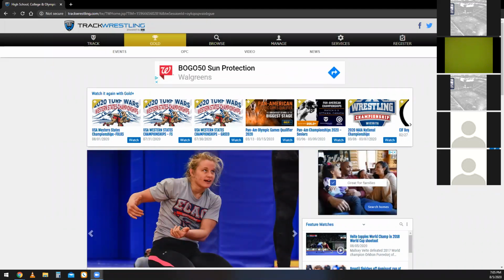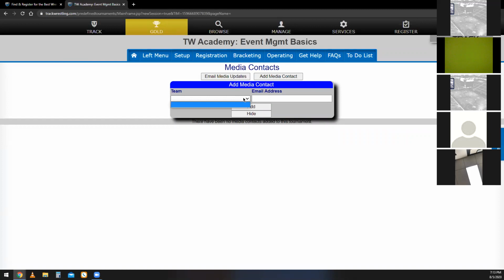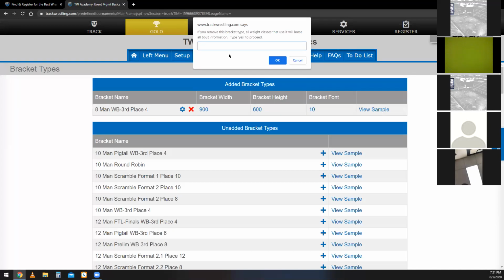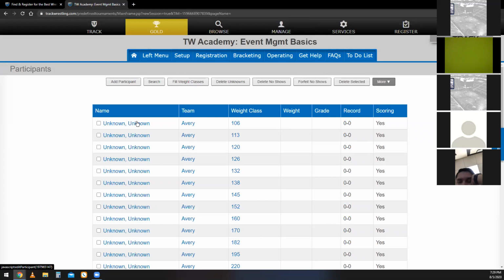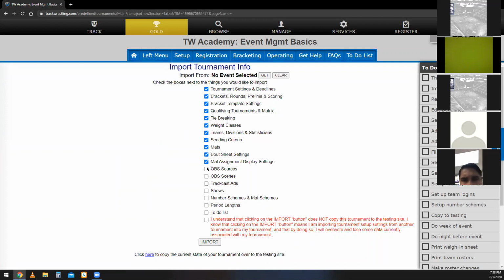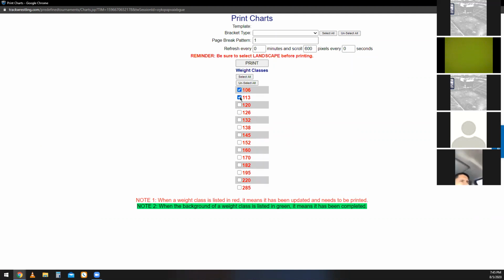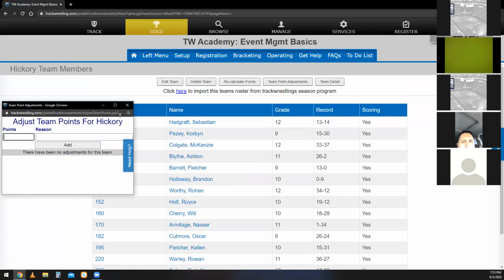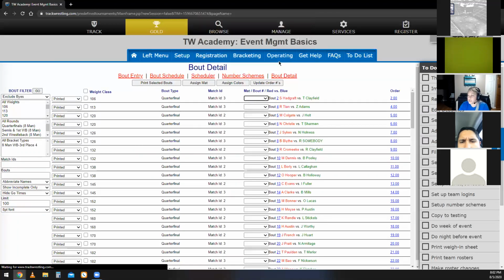TW Academy: Event Management Basics